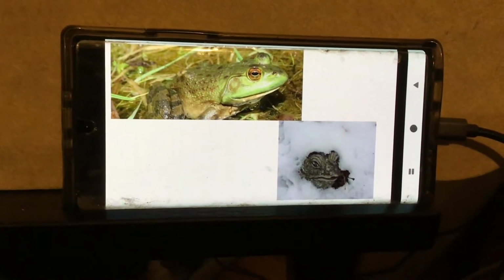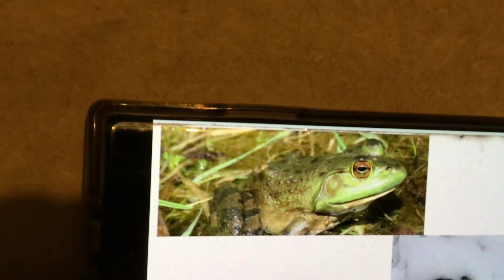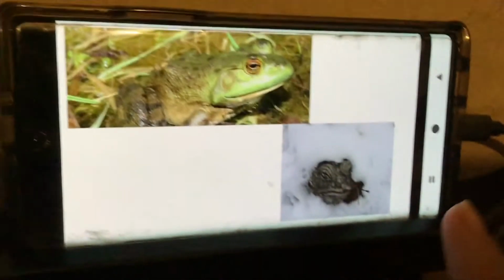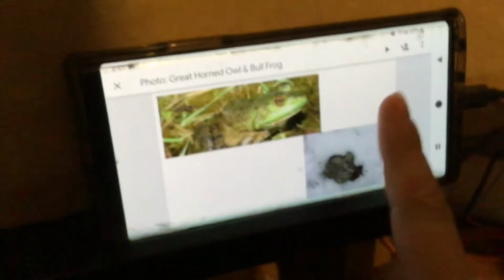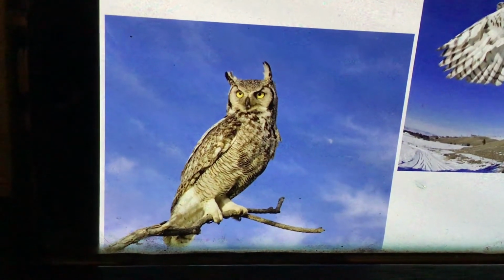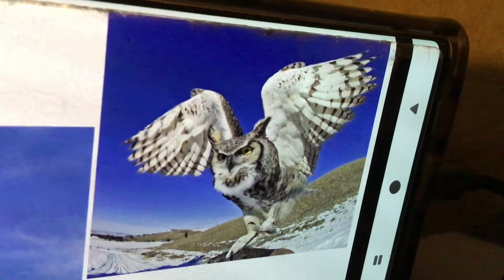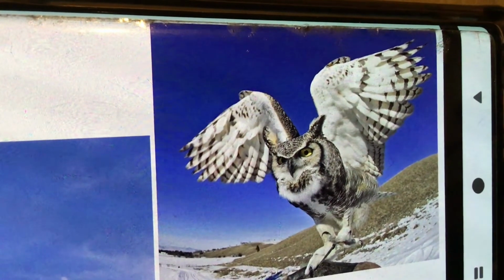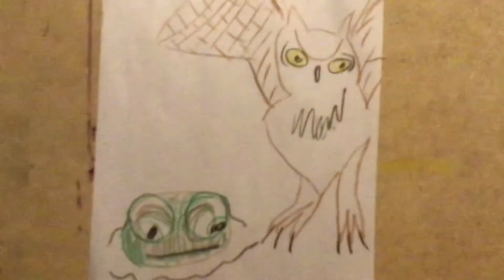Activity: Drawing Observations of Bullfrog & Great Horned Owl